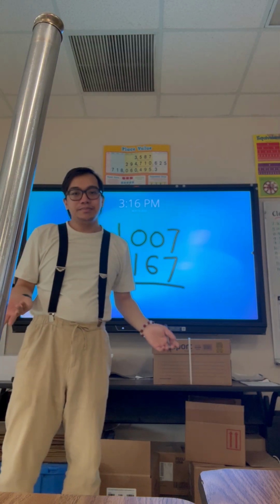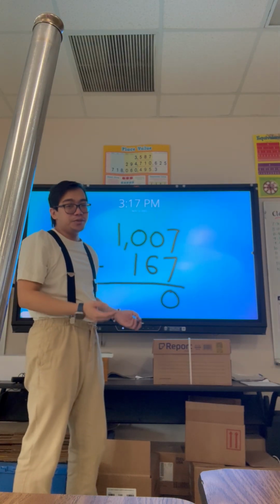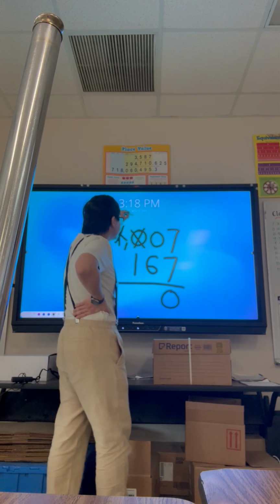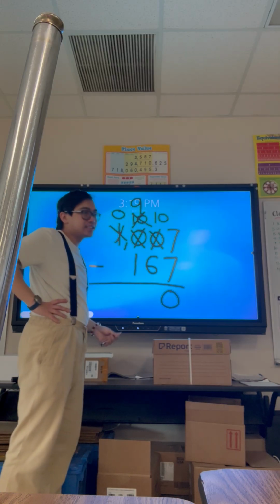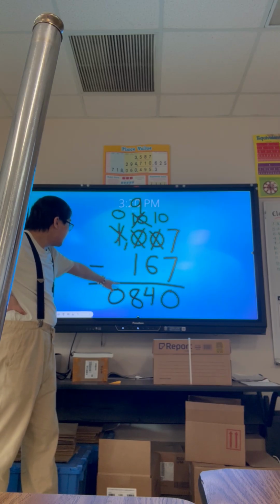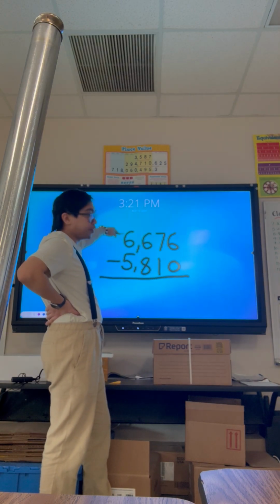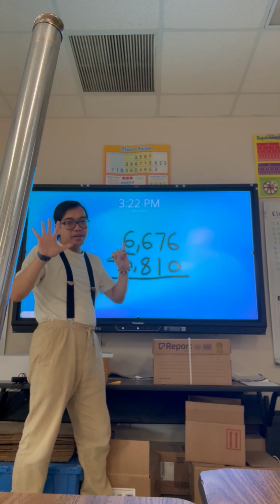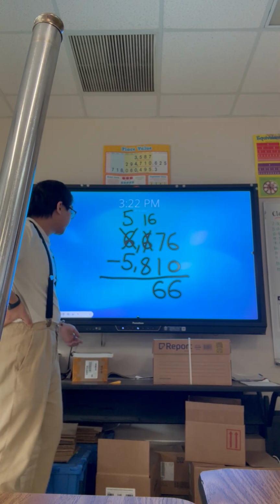How to Subtract Multi Digit Numbers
For anyone who may need some help subtracting multi digit numbers or using the “borrowing method”, I hope this helps!